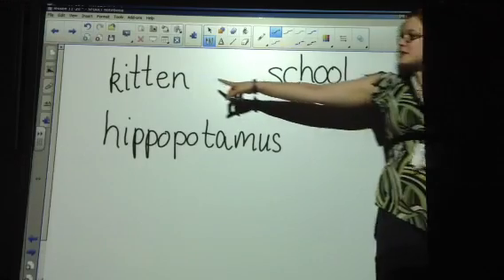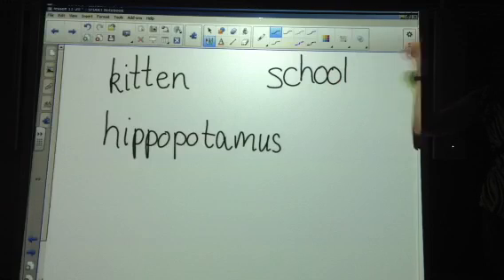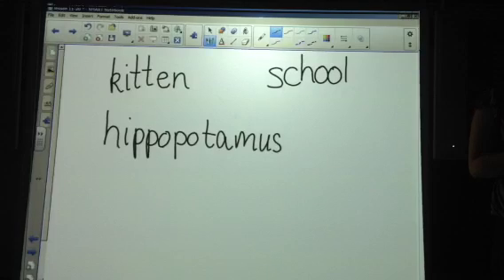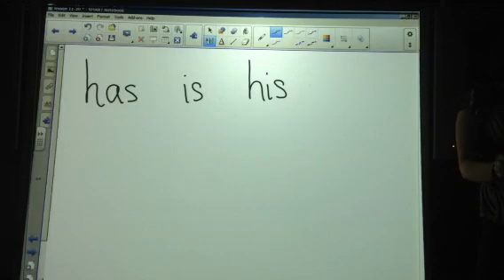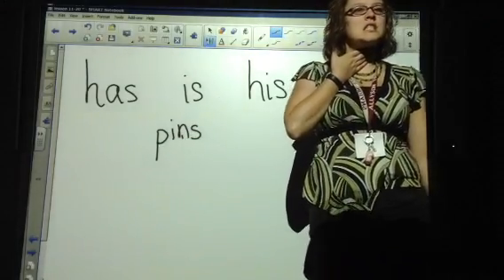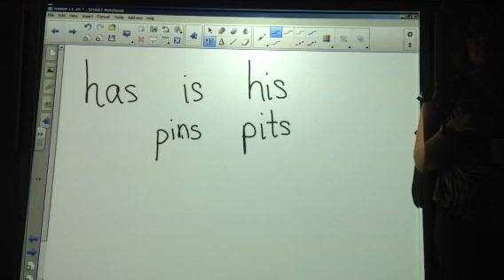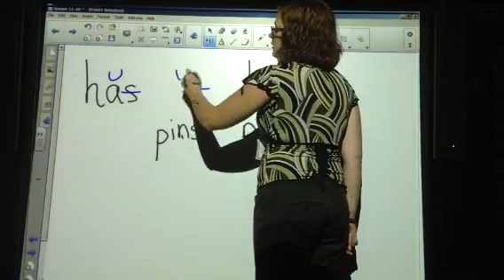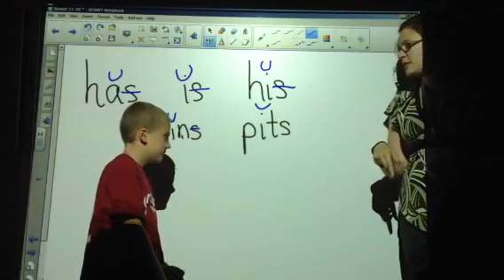Saxon Phonics 2 Lesson 17